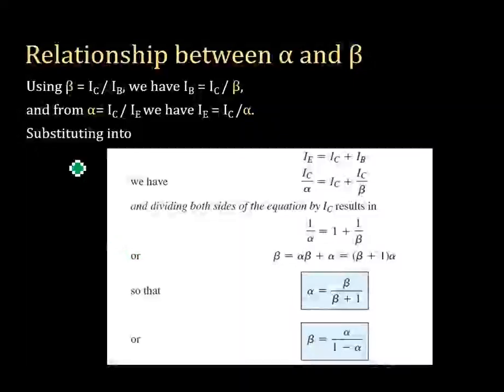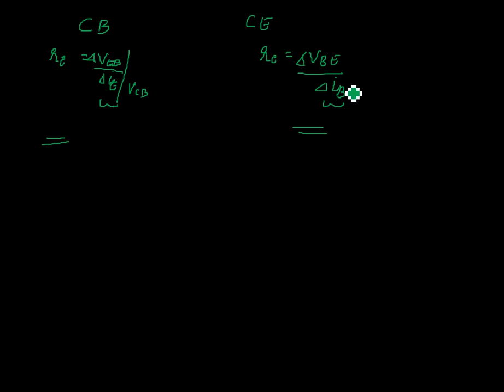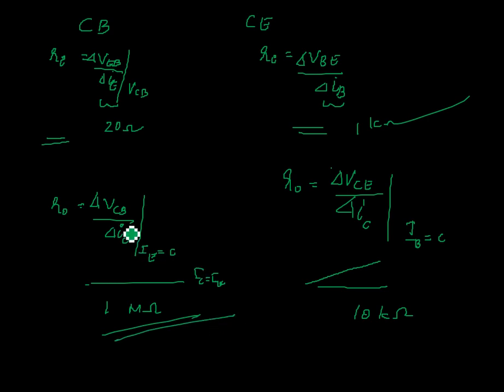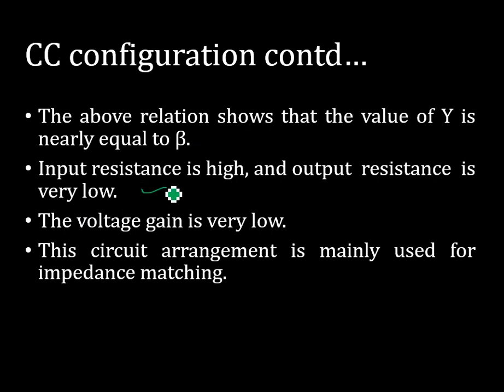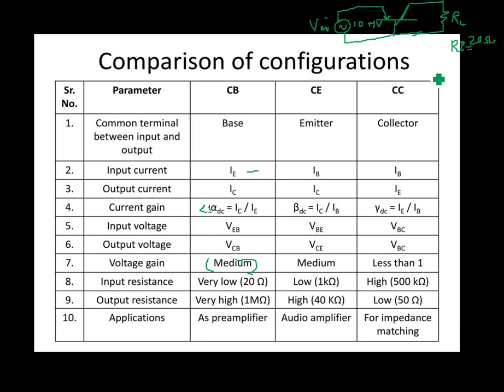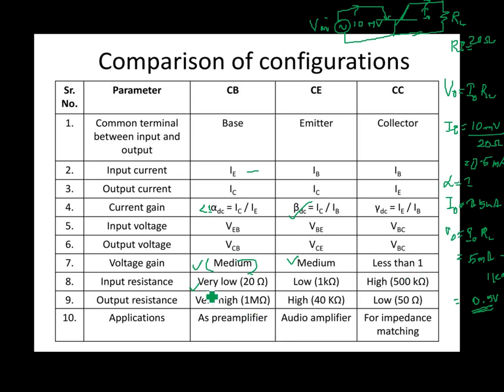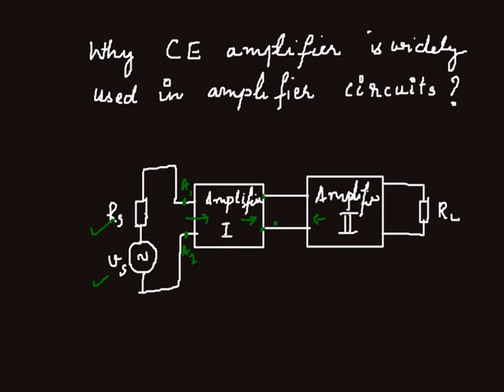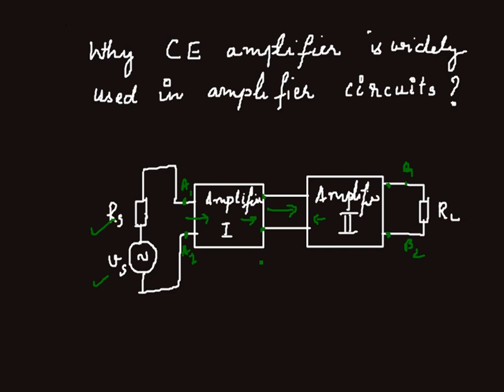AE Lecture 1: Review of BJT part 2